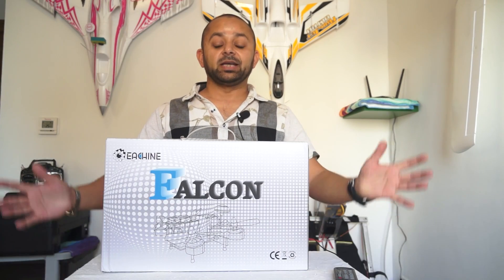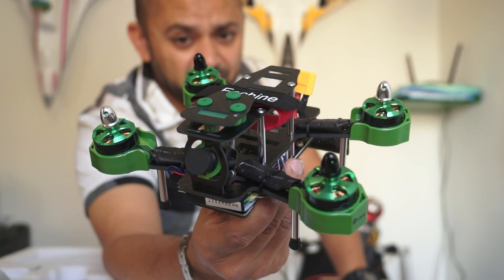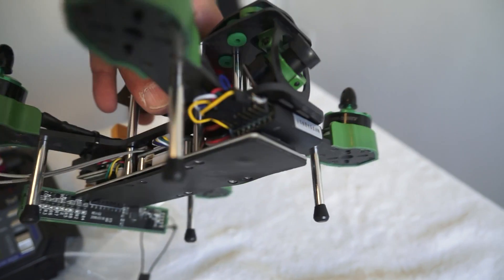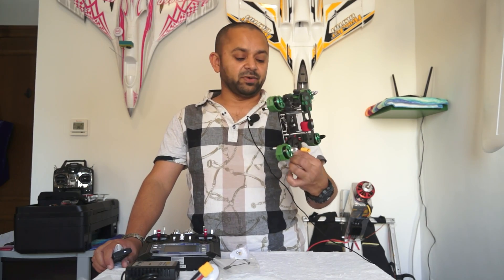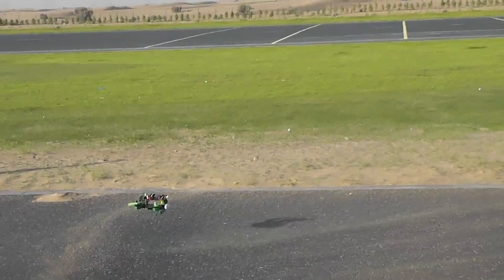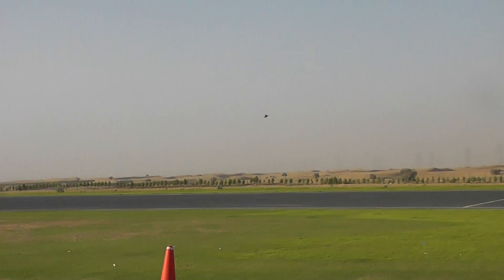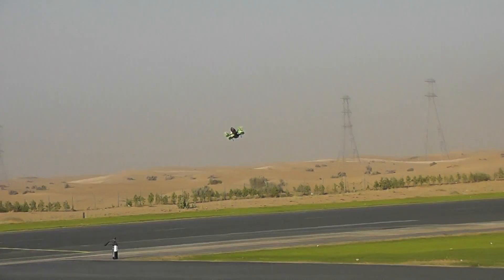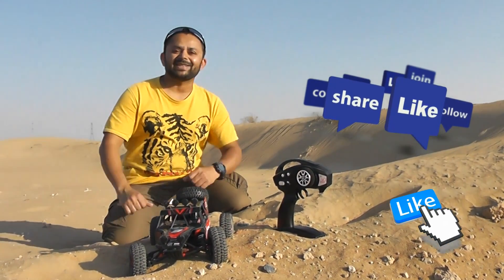Eachine Falcon 185 FPV Racing Quadcopter Review